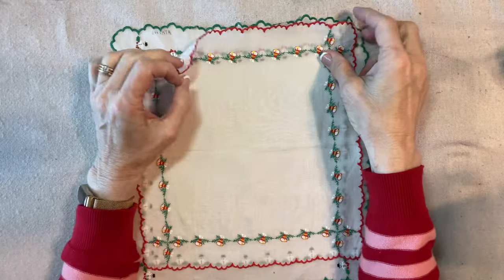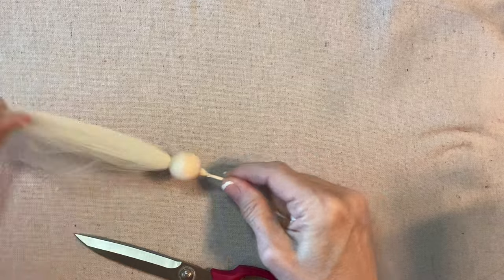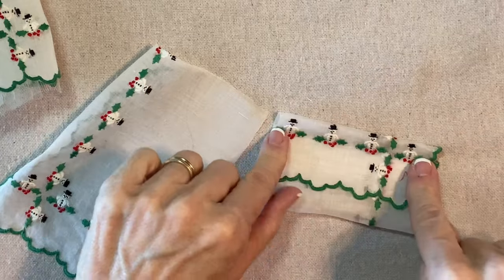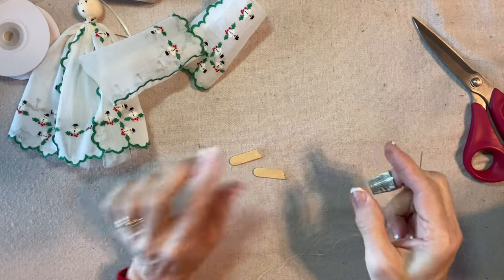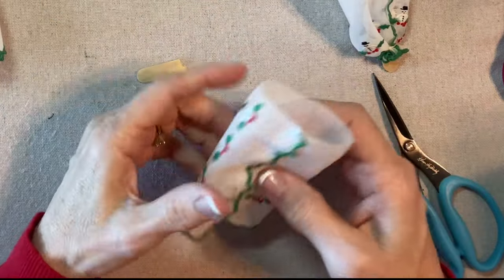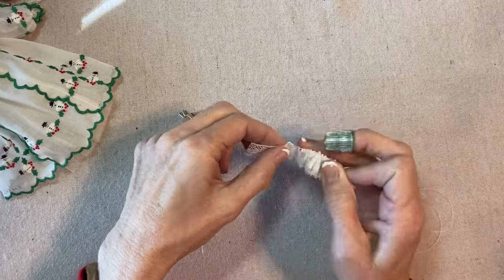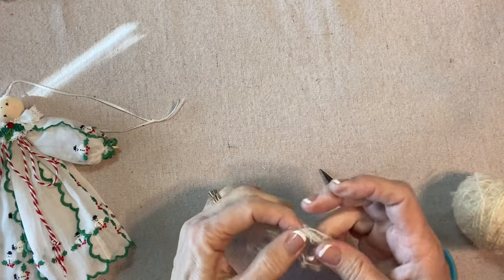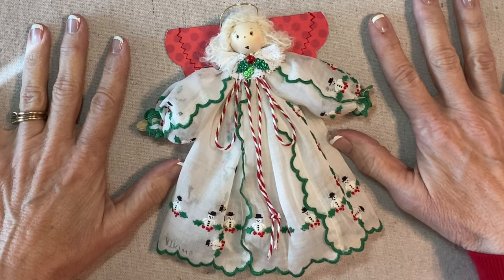How to Make a Christmas Handkerchief Angel Ornament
WITH SLEEVES!  Create this Heirloom Angel Design with a Holiday Handkerchief!
Supply List:
One Handkerchief - Ideally with embroidery along all four sides ( mine is 11-inches square)
For Head: One 25mm wood bead, Woodburning Tool, Red Acrylic Paint, Bamboo Skewer, Fine-point brown permanent marker, Cosmetic blush, Cotton Swab, Paper plate,
6-inch wide Ivory-colored tulle,
!/16-inch wide ivory satin ribbon,
Hot Glue Gun, Scissors, Ruler, Hand-sewing Needle, Quilting Thread,
One mini craft stick from Forster (Or a regular craft stick)
Wire Cutters,
20-gauge gold wire,
Yarn for hair (mine is loopy mohair)
Cardstock for wings,
Die-cutting machine and a scalloped circle die,
Sewing Machine, Thread to match materials,
18 inches of flat 5/8-inch wide white lace for collar,
Red/White Baker's Twine,
One Glitter Holly sticker from Jolee's Boutique